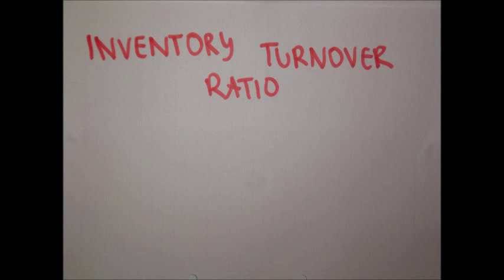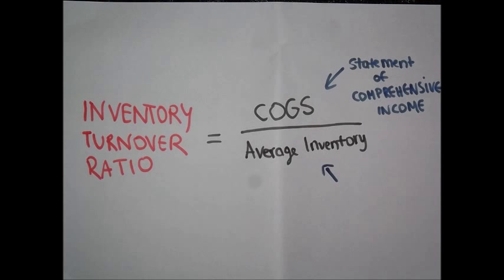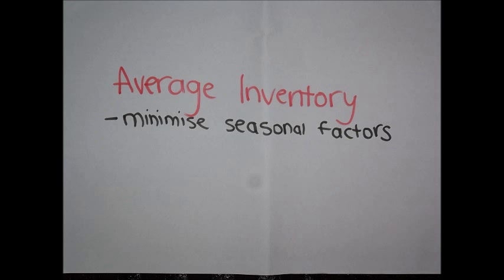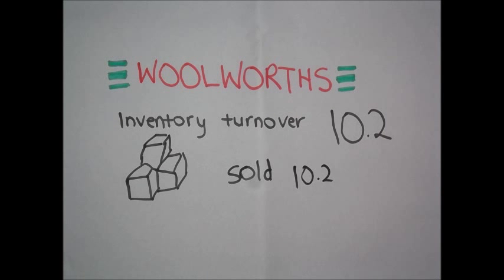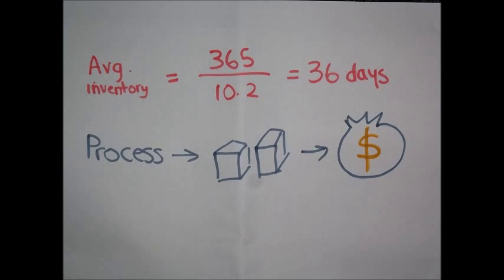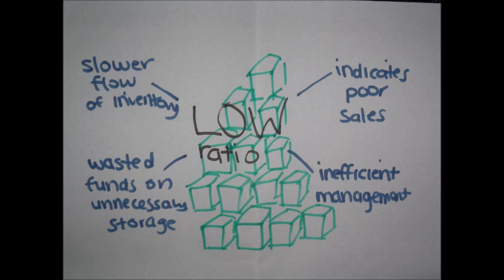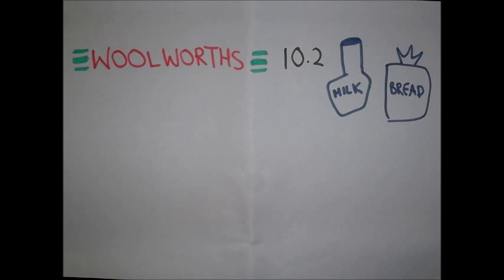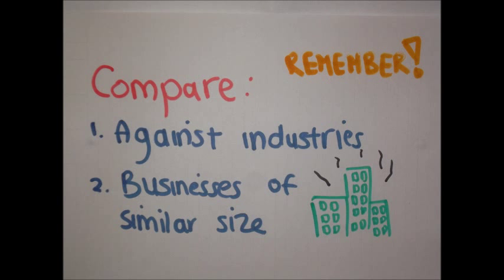Inventory Turnover Ratio.wmv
Screencast made for accounting assignment